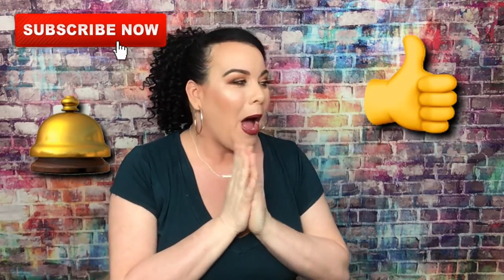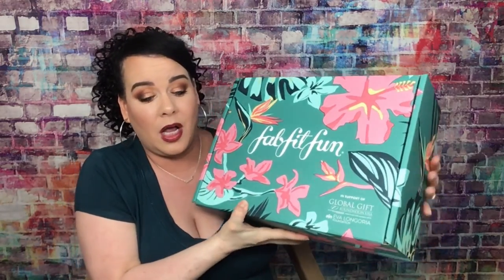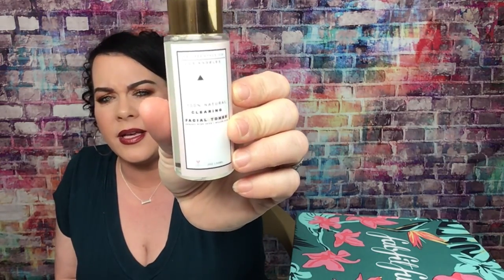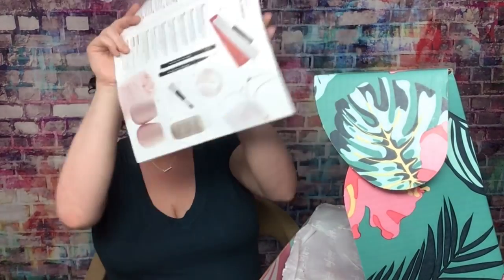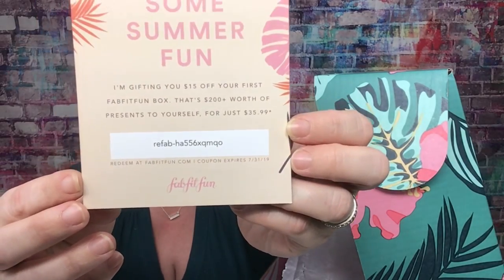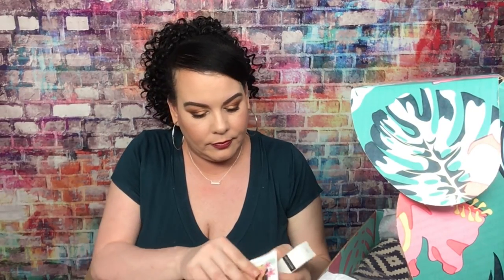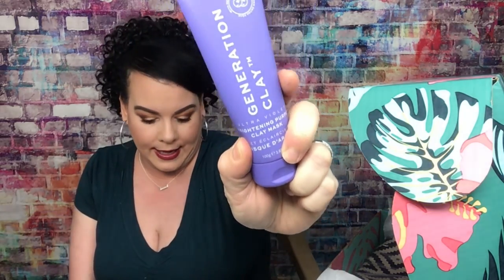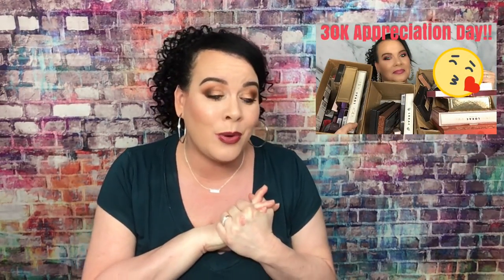FABFITFUN Summer 2019 Unboxing // Over $300 Value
HI LOVELIES! In Todays Video I Unbox The Summer 2019 FabFitfun. Is It Worth It??

WATCH THE WHOLE VIDEO FOR A SURPRISE!

Here are some of my referral and affilate links:

I use MagicLinks for all my ready-to-shop product links.

                                SAVE 20%OFF